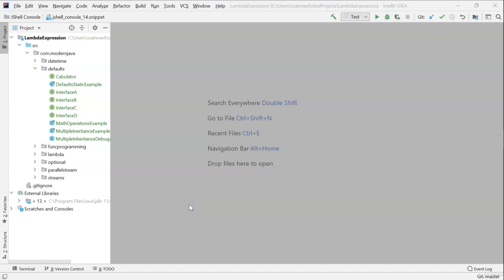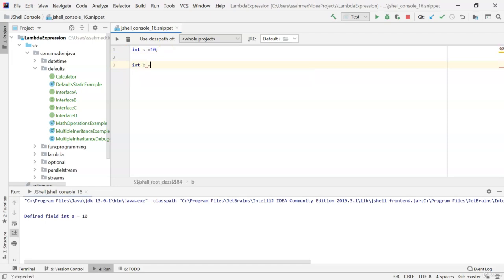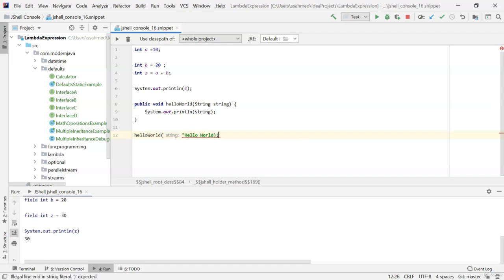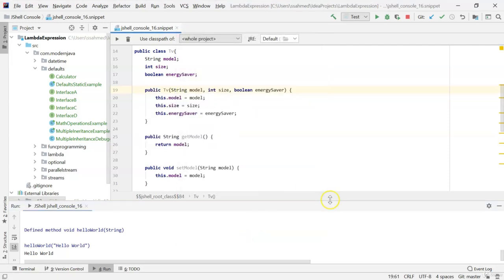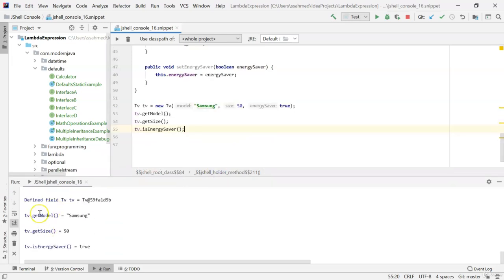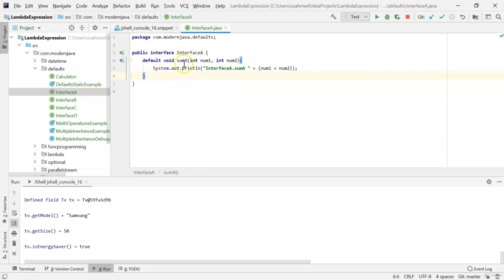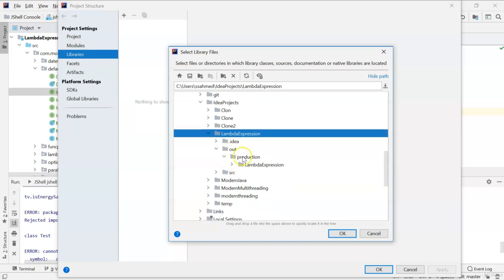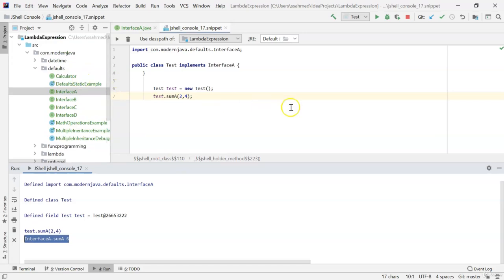JAVA Advance Full Course - JAVA Advance Full Course - 104 Java9+ IntelliJ IDEA JShell